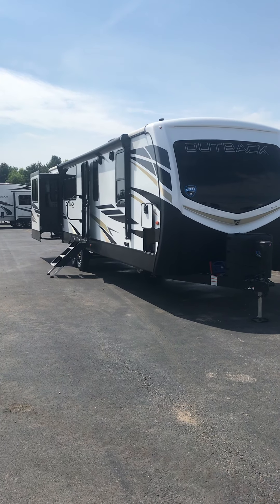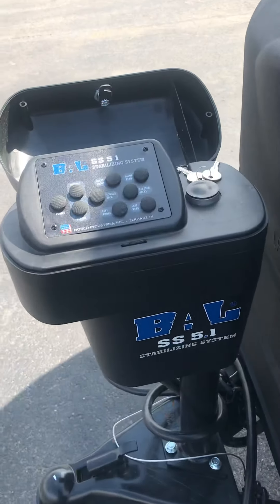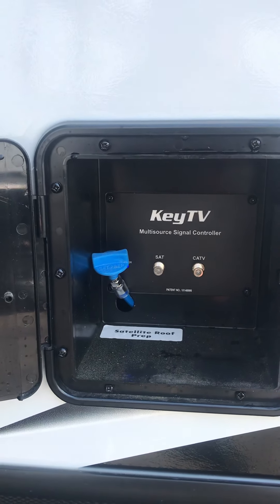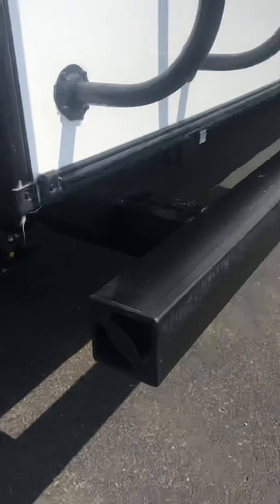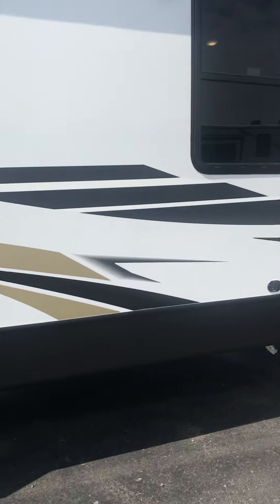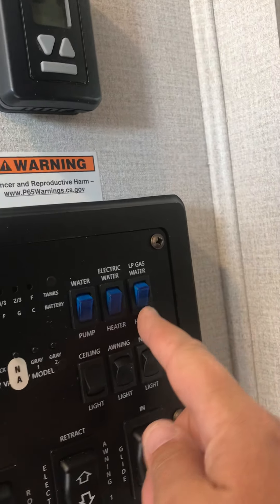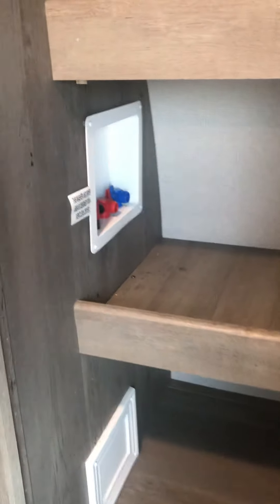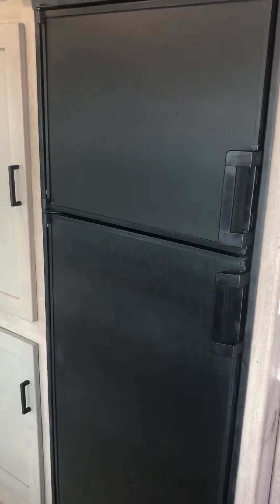2021 Outback 341RD /. Gustafson